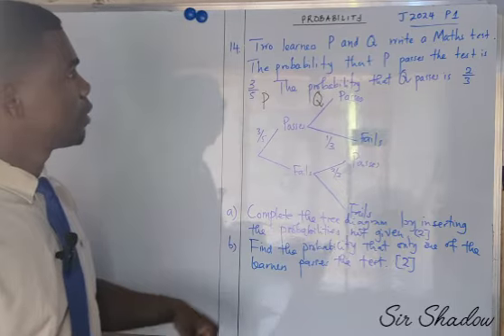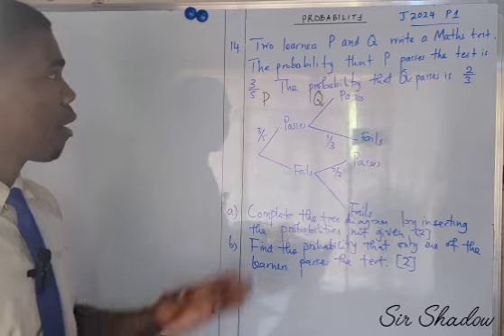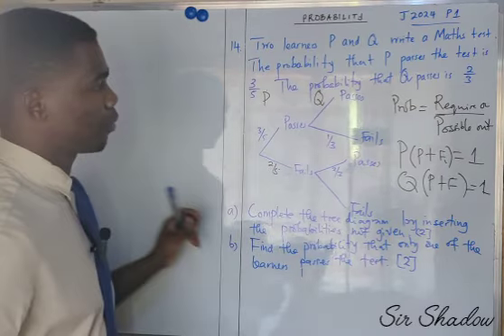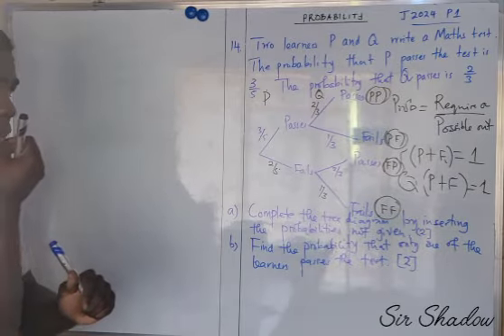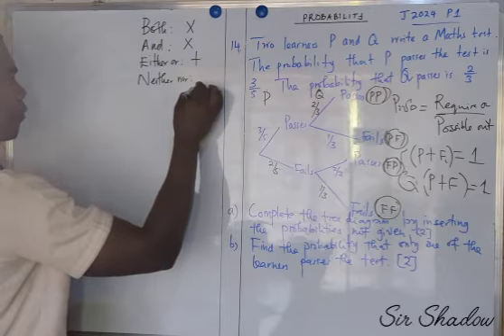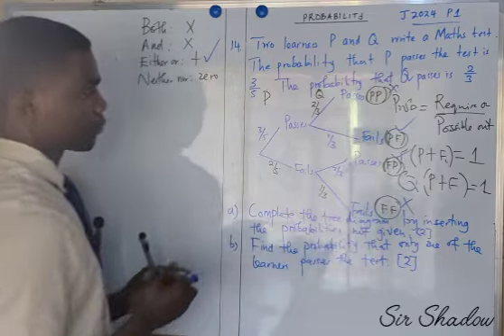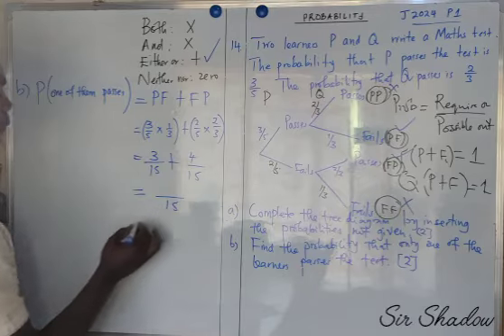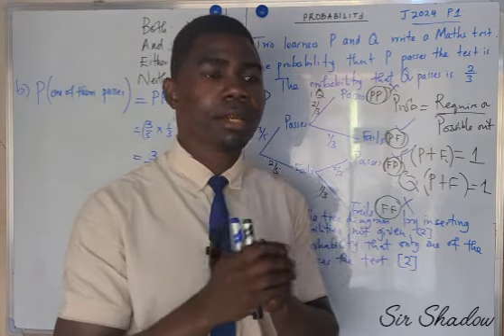O'LEVEL & IGCSE || PROBABILITY || TREE DIAGRAMS